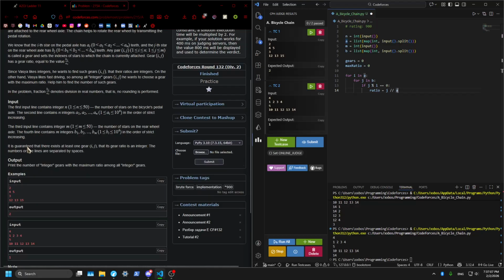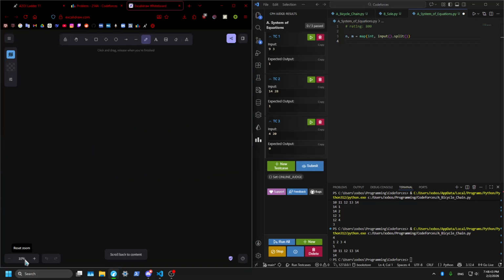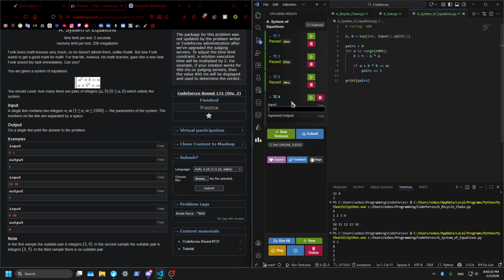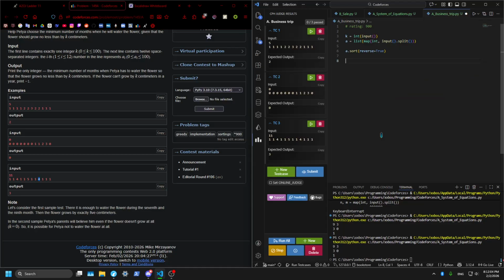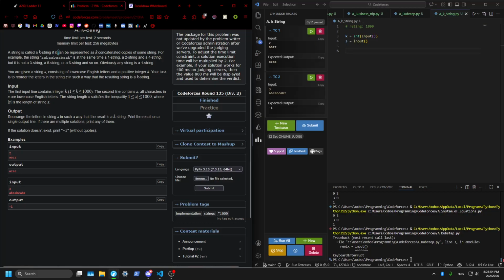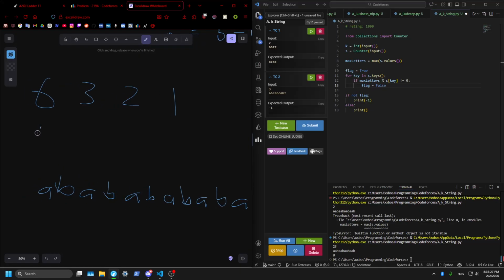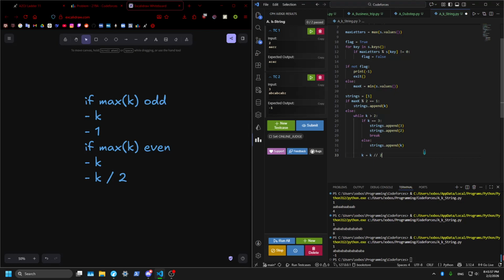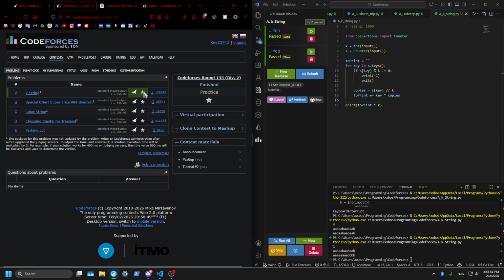Programming Every Day Until I Hit Codeforces GM | Day 29